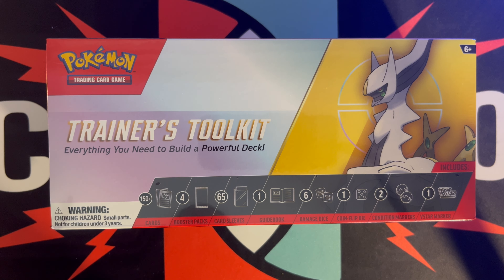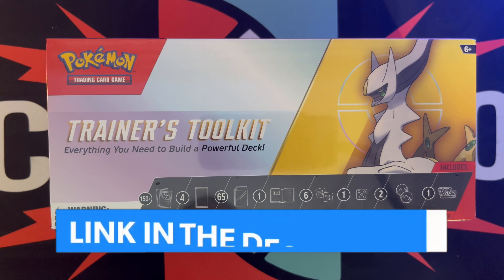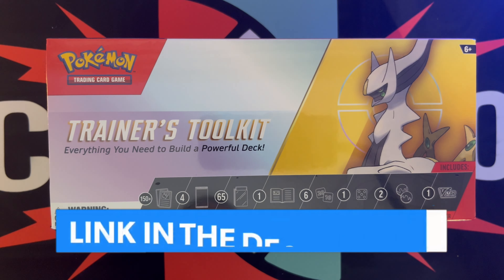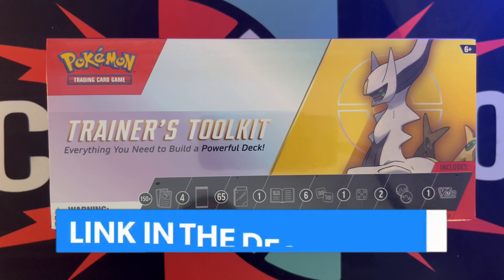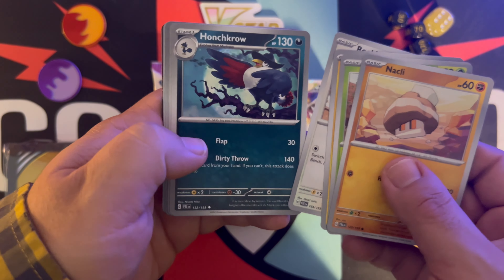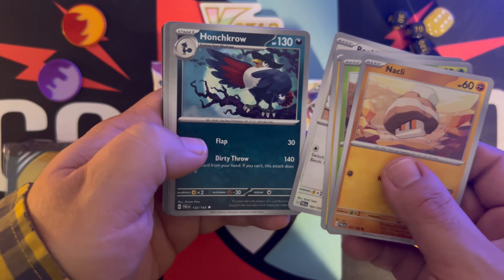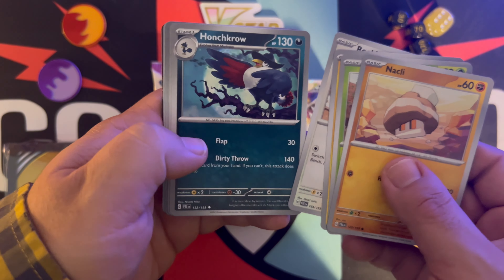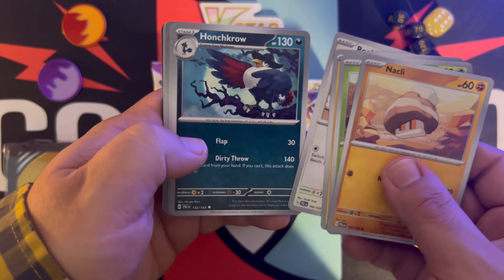Pokémon Arceus Trainer Toolkit Opening!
In this video we are opening an Arceus VSTAR Trainer Toolkit! We see some of the most nostalgic trading cards in the game!